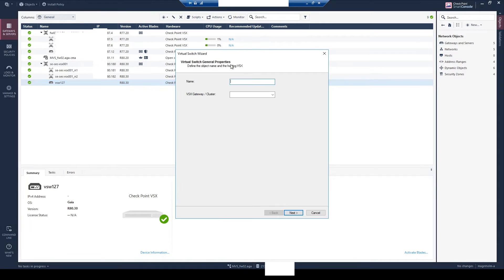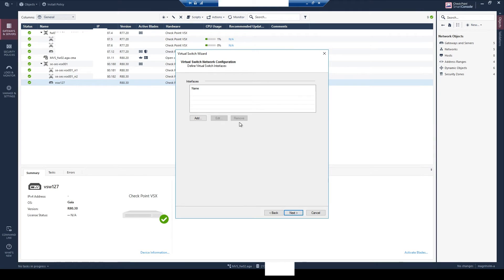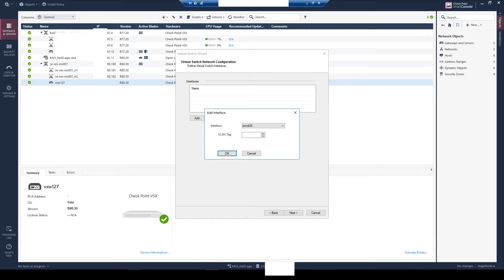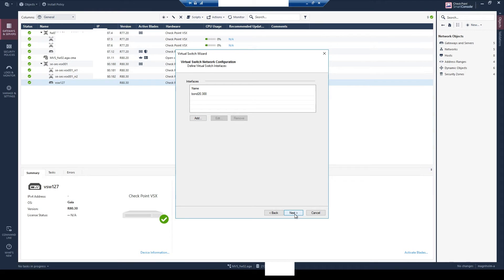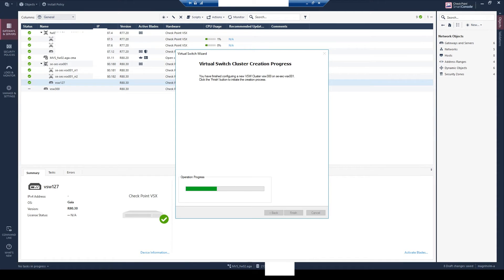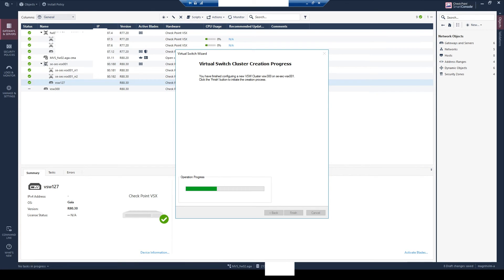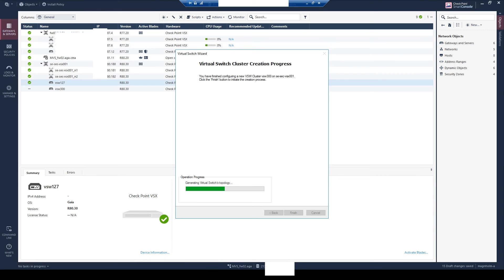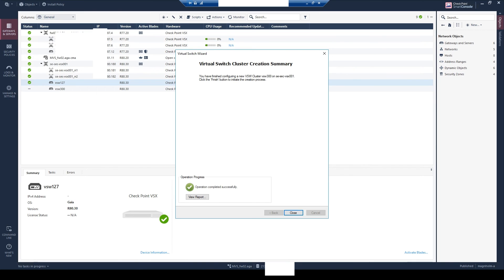Check Point VSX | How to create a virtual switch within VSX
In this video i show you how to create a vsw withing Check Point VSX.
vswitches are used when you do need two or more vs (virtual systems/firewalls) to be able to communicated on the same VLAN, this is usefull when you do have shared mgmt vlans or even shared external internet